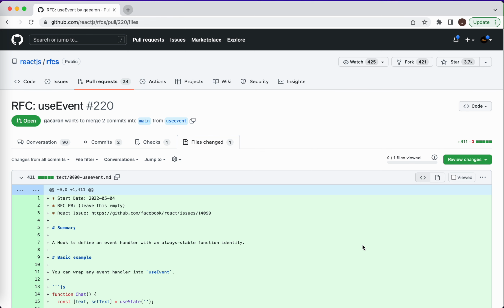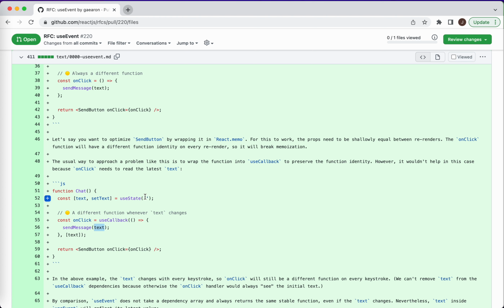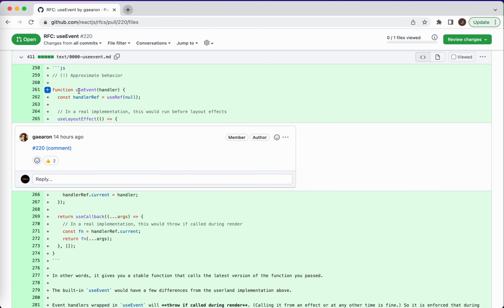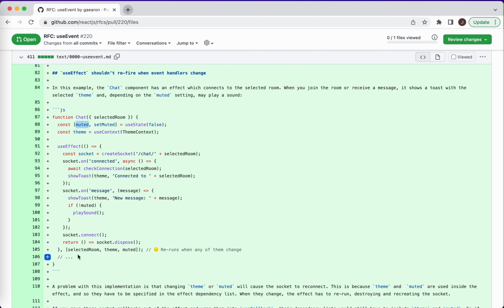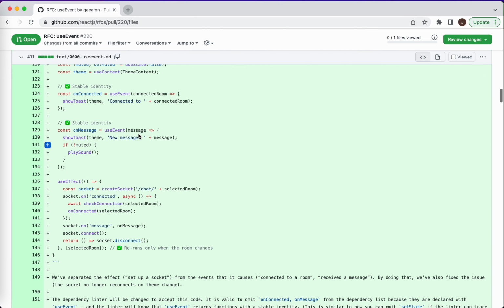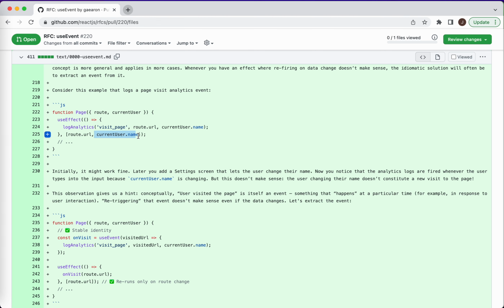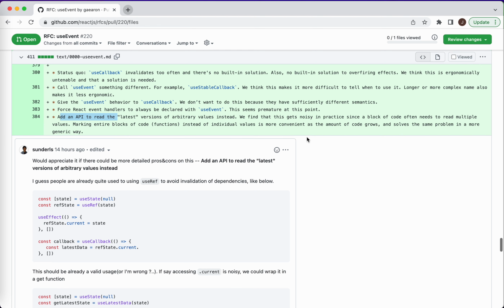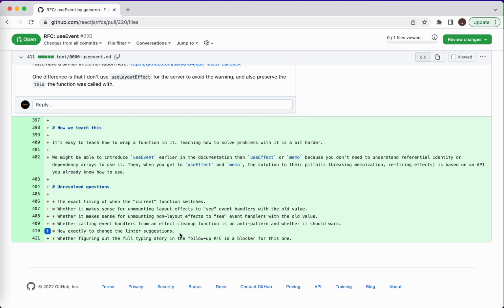React RFC - useEvent() | JSer - learning React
React is planning a new hook `useEvent` to handle the difficulties in useCallback, which is pretty interesting, more details